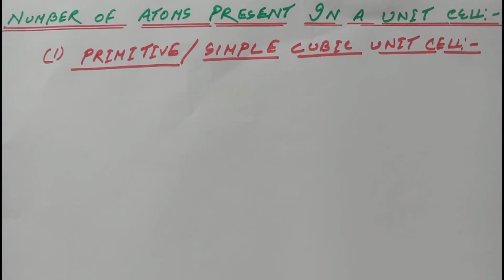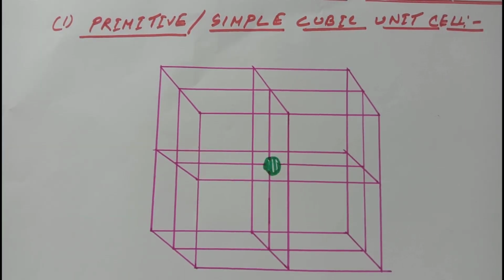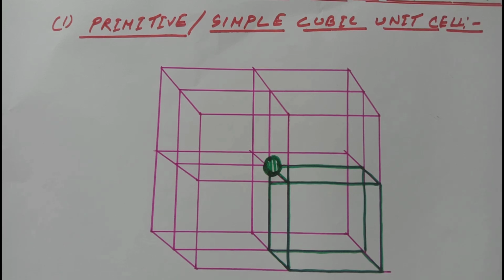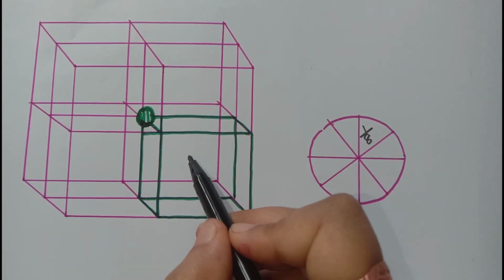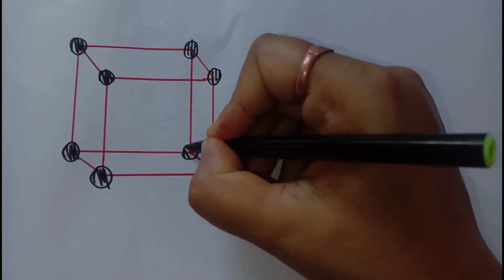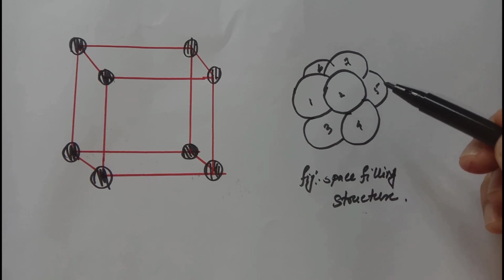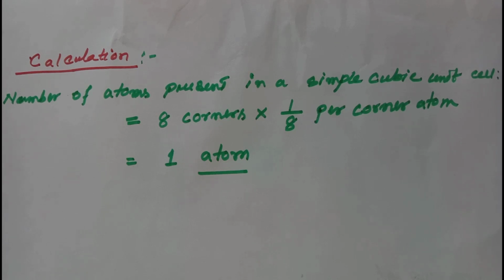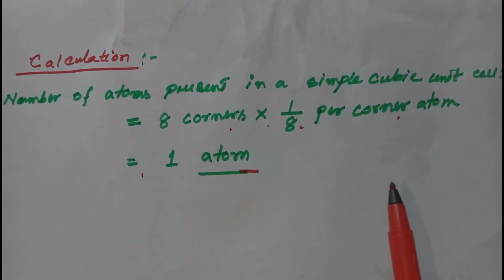Number Of Atoms Present In A Simple/Primitive Cubic Unit Cell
download the PDF notes on link:-